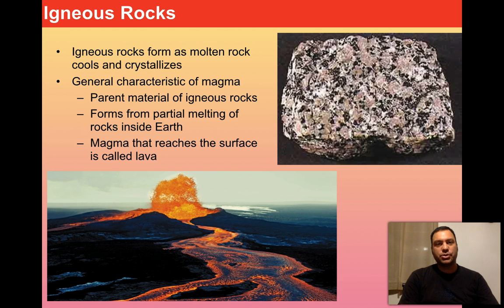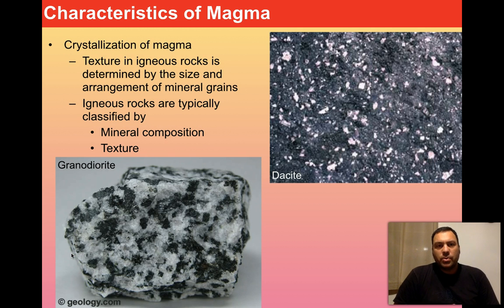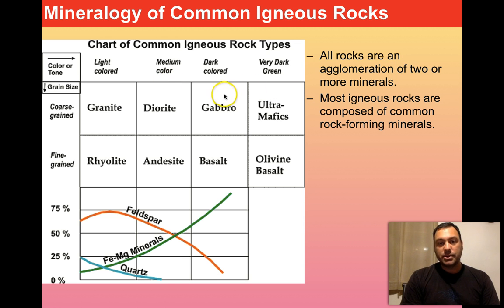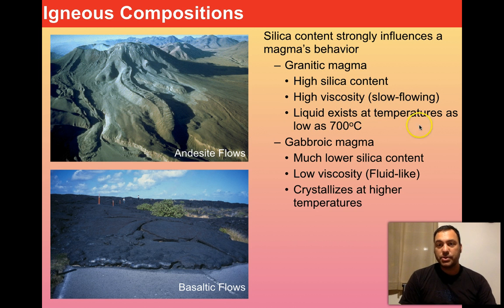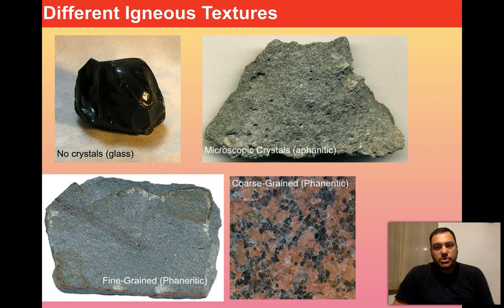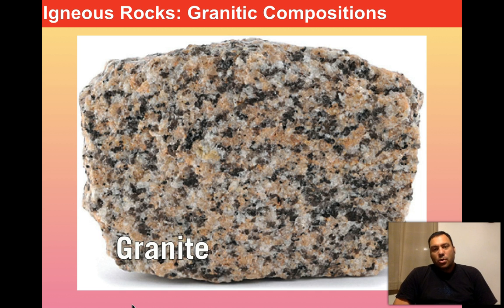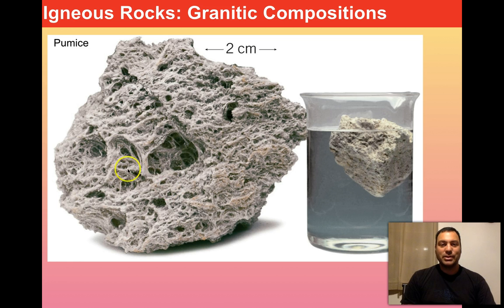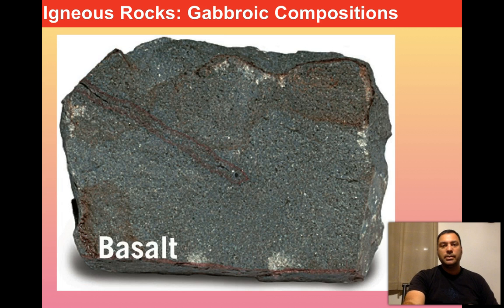Geology 6 (Igneous Rocks)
Glad to have you studying with me!  I have more content in the works and I hope you'll enjoy it.  For those that are interested, the best textbook out there is this one However, it's a little old now (two of the authors have passed away) and if you prefer a newer textbook, I would recommend this one

This lecture video covers the main categories of igneous rocks present on earth's crust.  It's been arranged for anyone who wants a deeper knowledge of igneous rocks and the environments that create them.  I hope you enjoy it! Closed captioned.